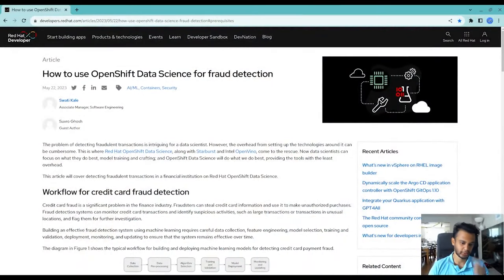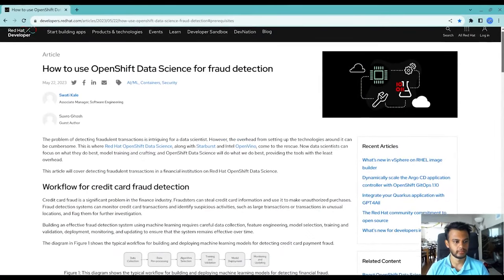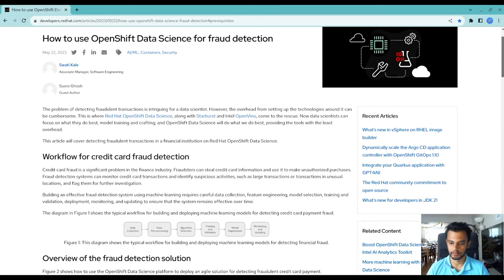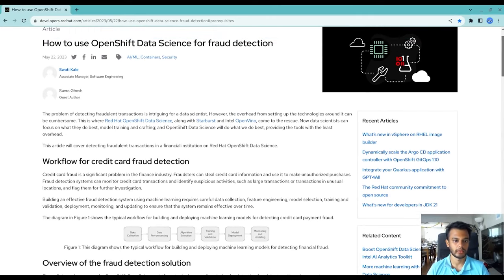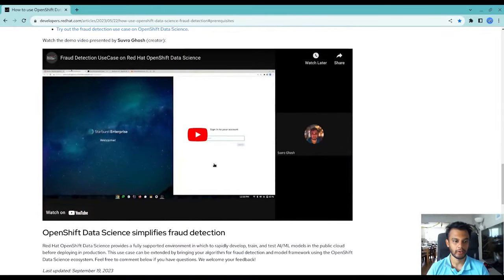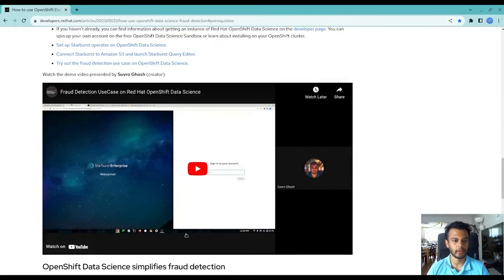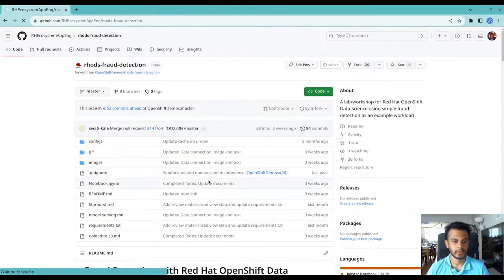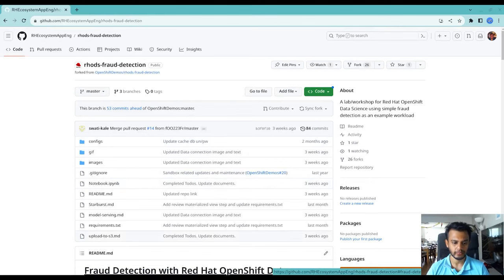Fraud detection use case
Hands on fraud detection use case. Follow along with the git repo
Authors: Swati Kale, Software Engineer Manager & Suvro Ghosh, Senior Software Engineer